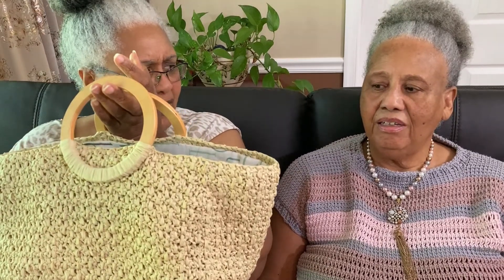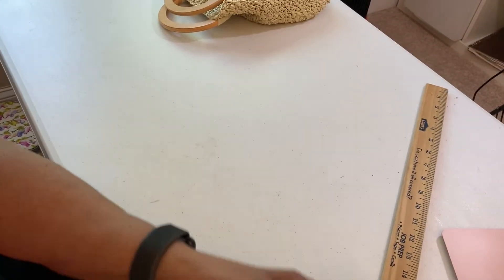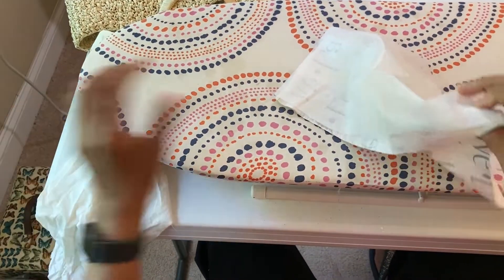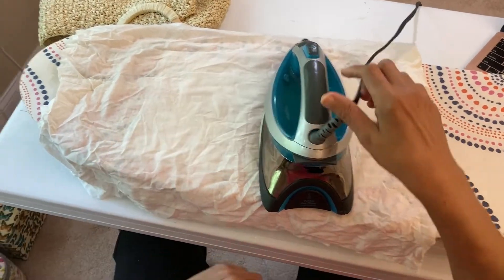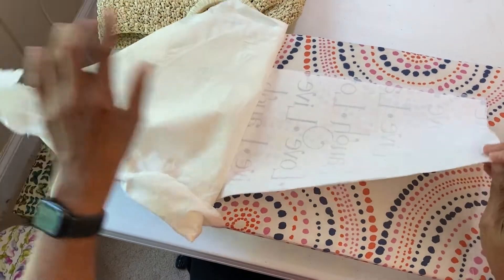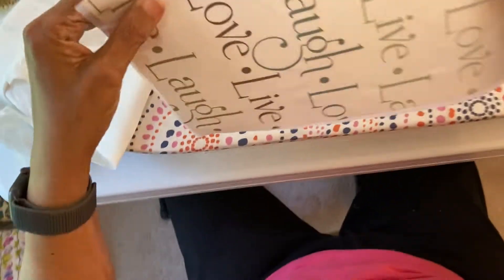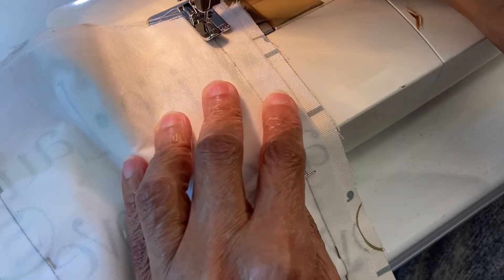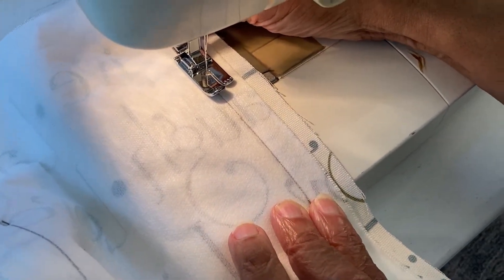How to Line a Bag | A Three of Skeins Tutorial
Hello and welcome to Three of Skeins Knit and Crochet Podcast. In this tutorial, Mom of Skeins demonstrates how to line a hand made bag.